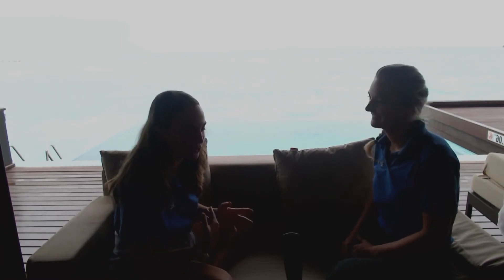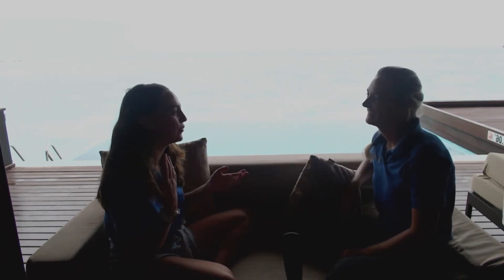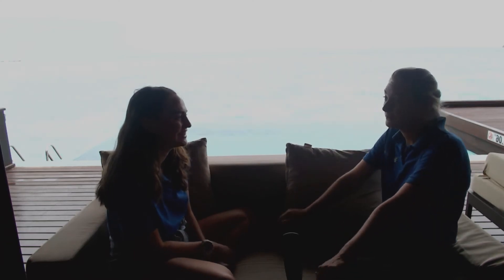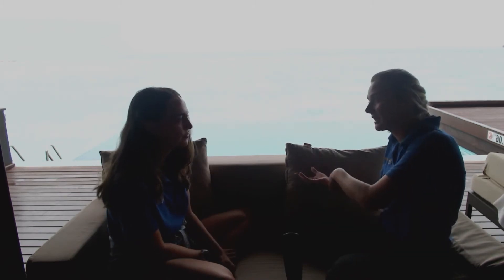#42 Coral Restoration with special guest Amélie Carraut | The Biome Podcast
In this episode, Kate sits down with her colleague Amélie to discuss coral restoration. This episode was filmed in the Maldives where Kate is carrying out some vital research.